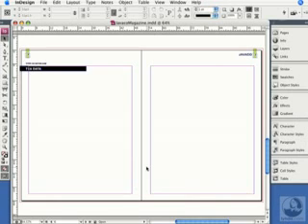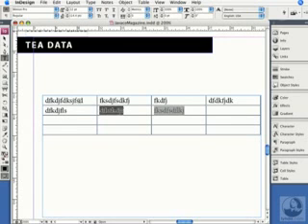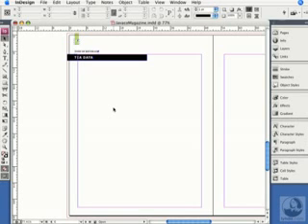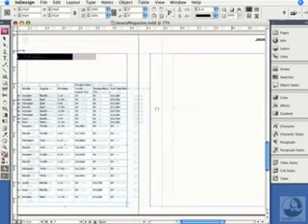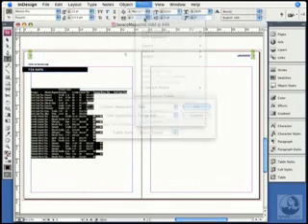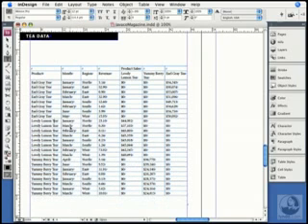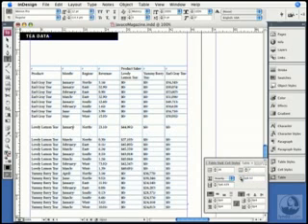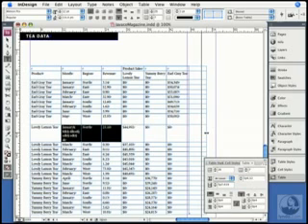เรียน Indesign CS3